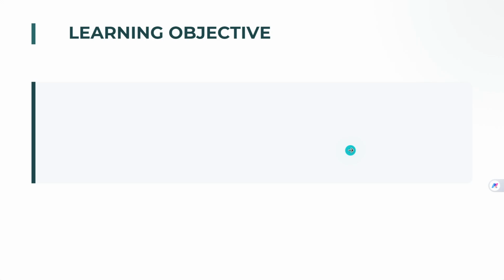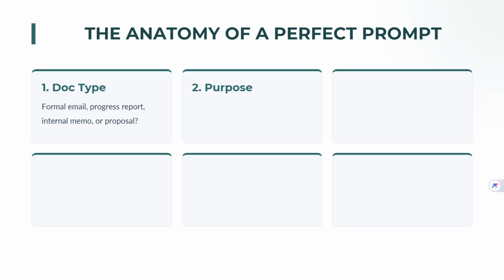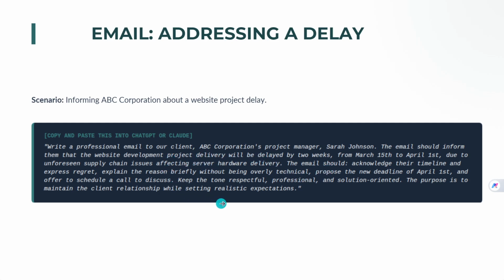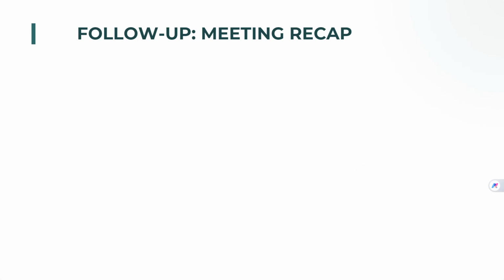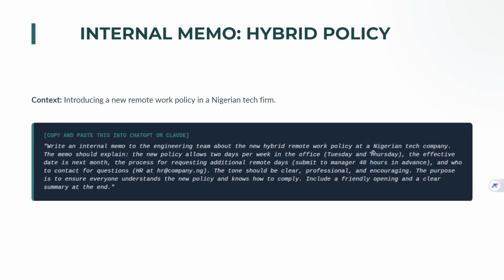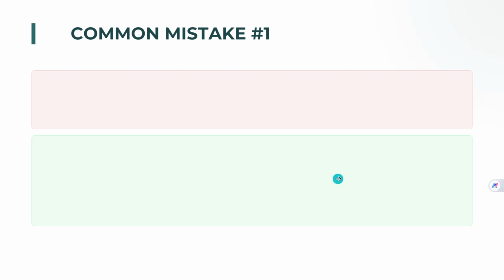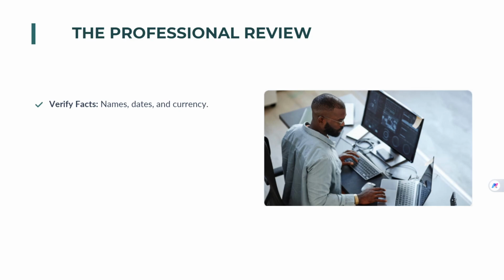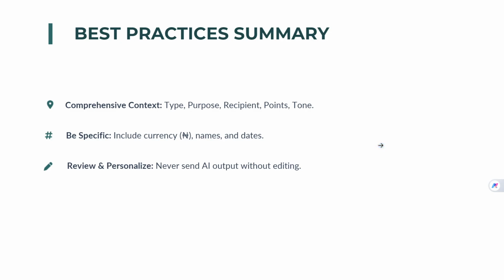Topic 3 microtopic3 2 drafting emails reports memos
This lesson provides a clear and structured approach to mastering the topic, offering practical insights and guided examples. It is designed to help you grow from understanding to confident application.